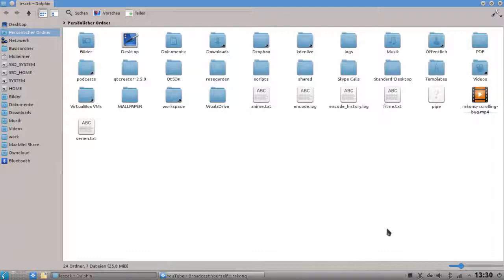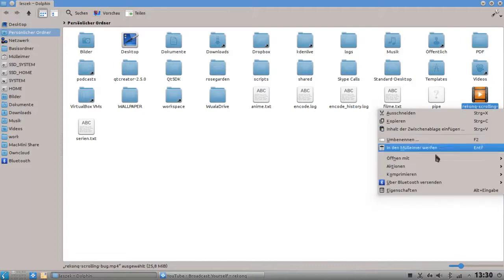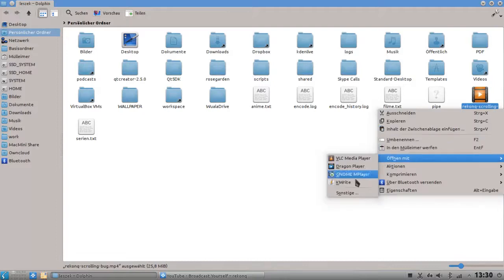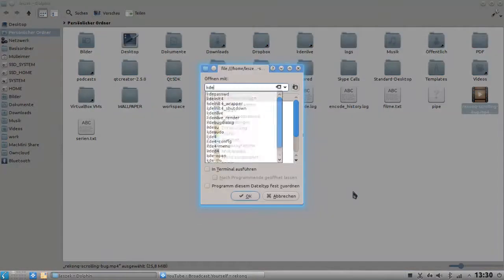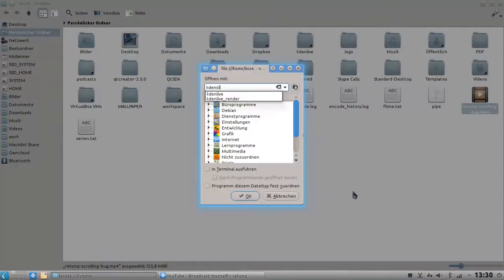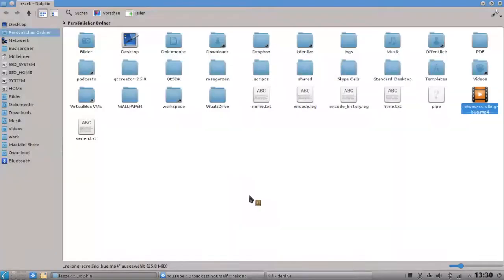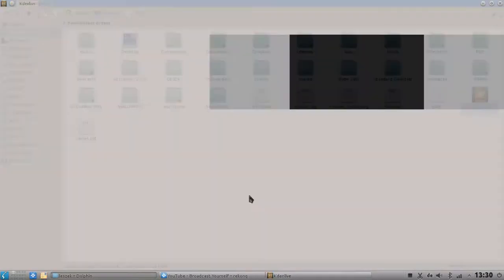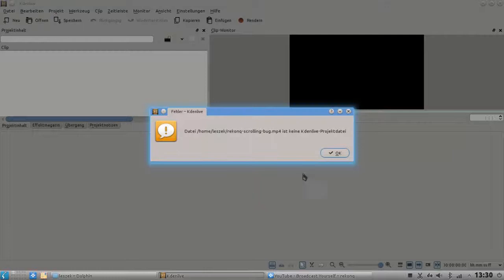KDEnlive 0.9.2 bug when opening wrong file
When opening a video file with open with, kdenlive correctly gives an error message that this is no project file.
After that dragging a video file to the project crashes KDEnlive